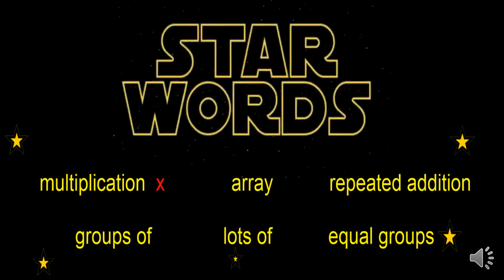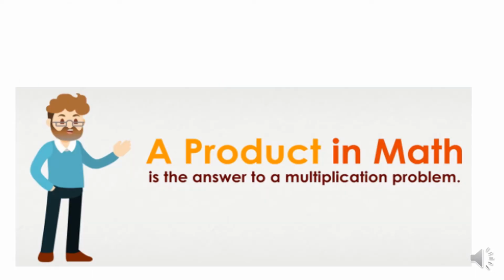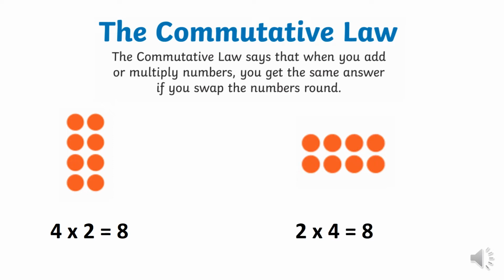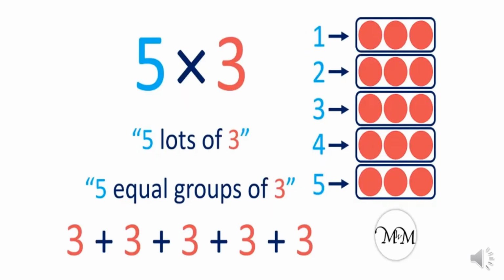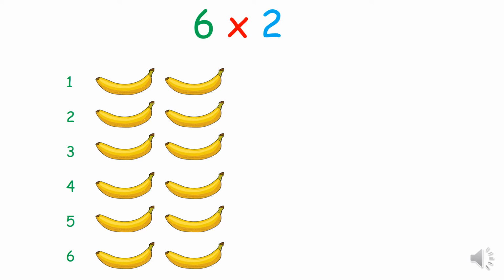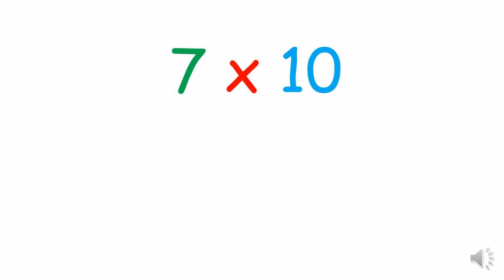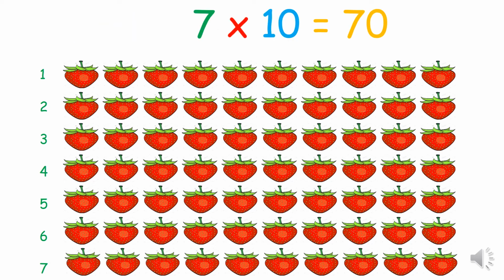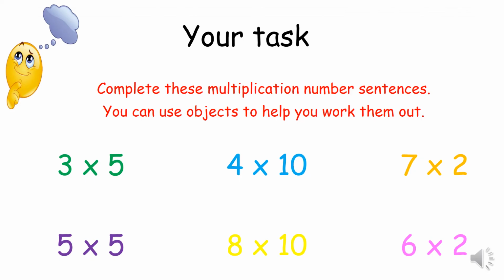Year 2, Maths 25.01.21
Today we are revisiting what we have already learnt about multiplication.